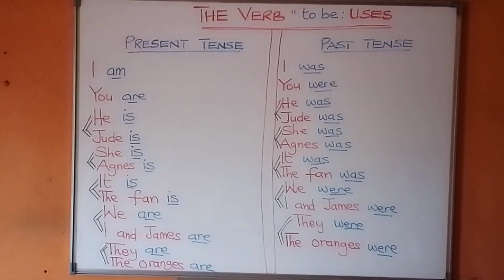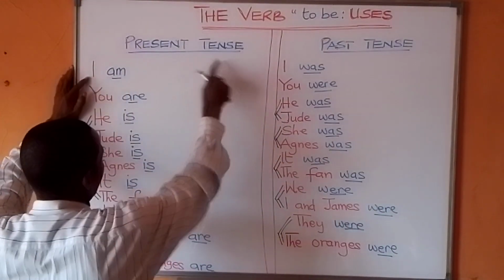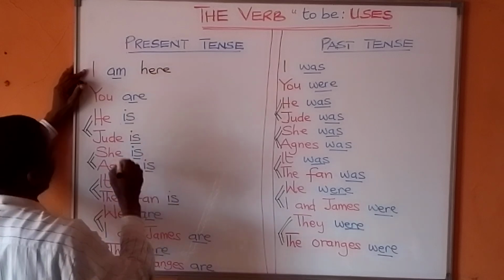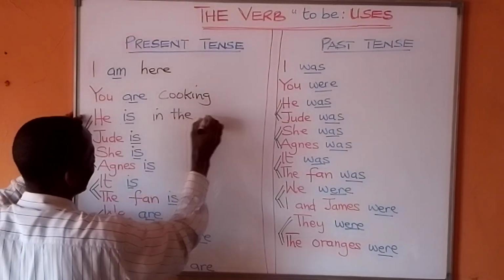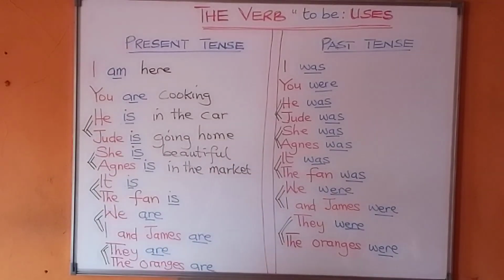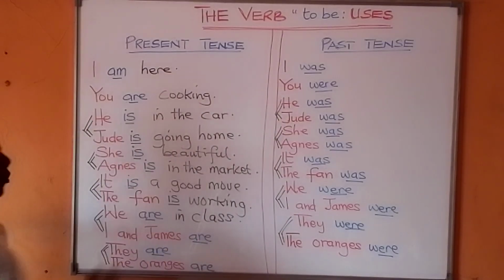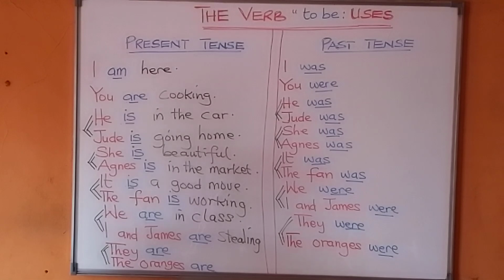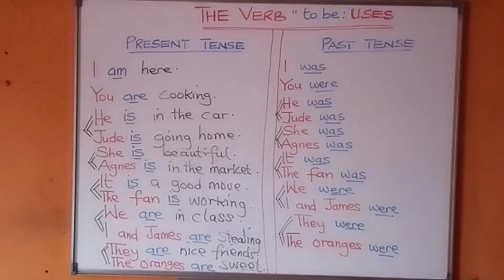ENGLISH LANGUAGE GRAMMAR: KEY STARTERS (1)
THE SIMPLEST AND EASIEST WAY TO START YOUR ENGLISH GRAMMAR: KNOW THE USE OF VERB" to be" ( present tense and past tense) part 1